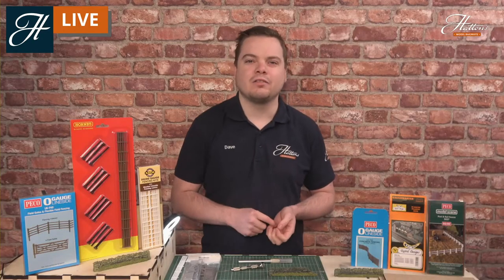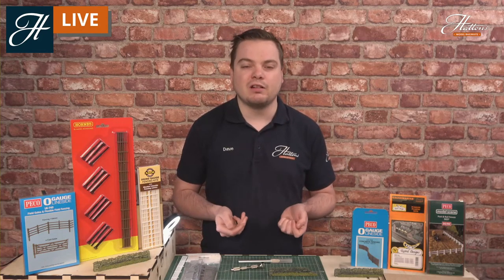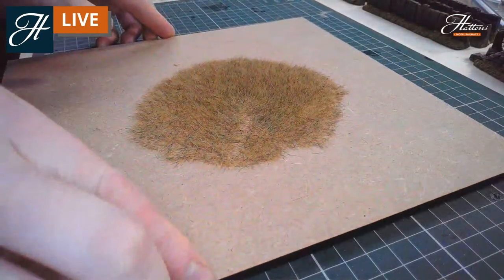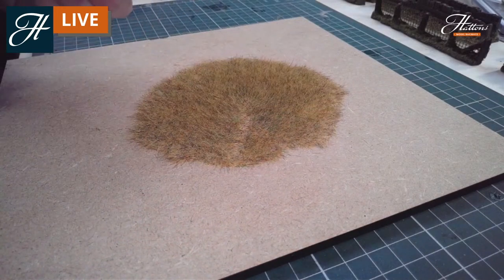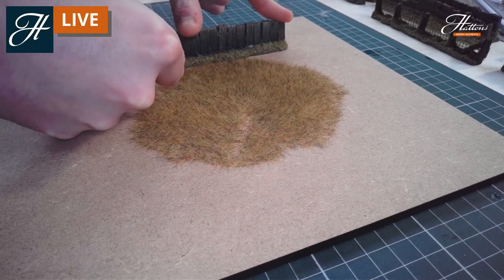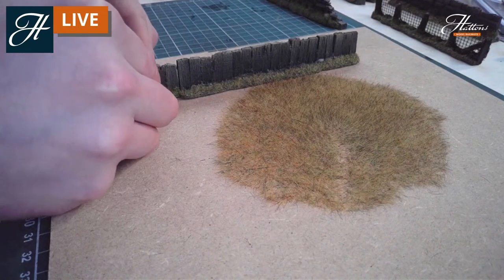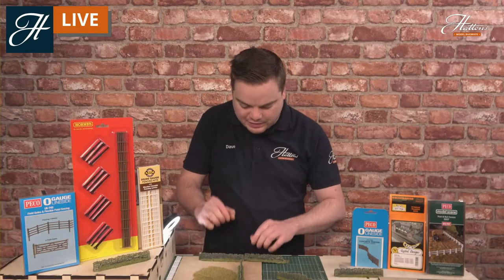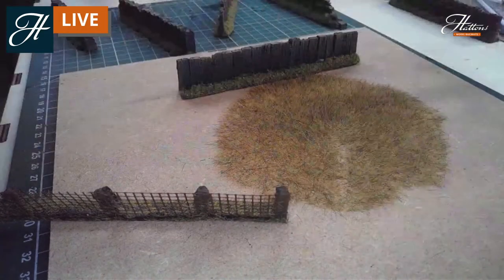Adding fences and walls to your layout - SkillsCast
Complete your model railway scene with a wide range of fences and walls. Check out what we have available right now and find out how and where to use them live on air